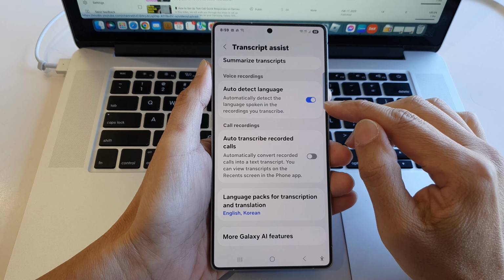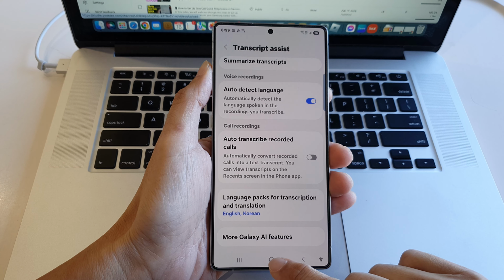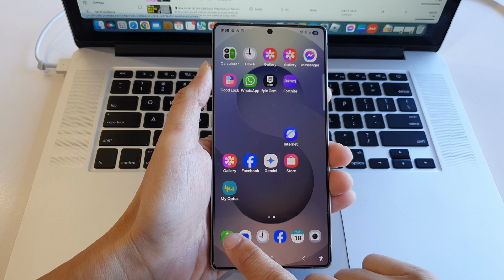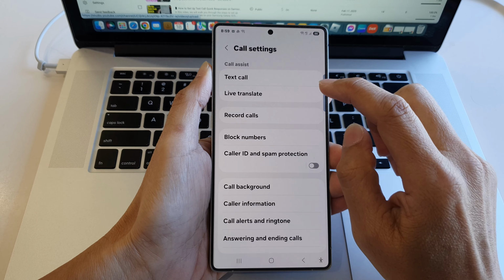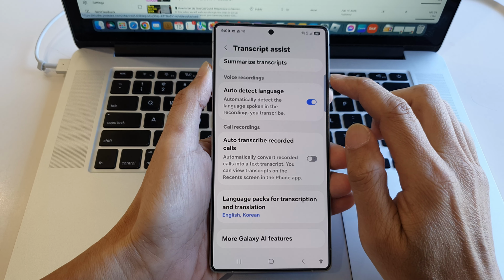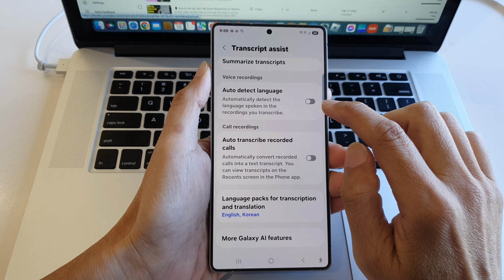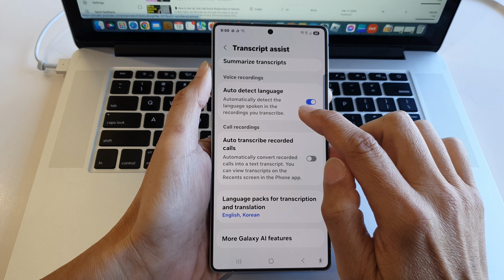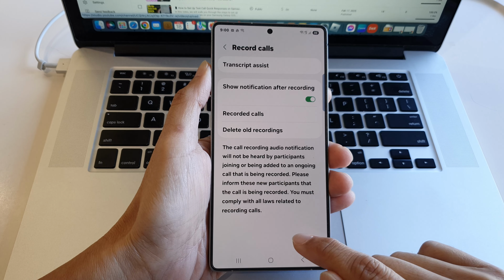How to Toggle Transcript Auto-Detect on Samsung Galaxy S25/S25+/Ultra – Step-by-Step Guide 📱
In this video, we demonstrate how to quickly turn on or off the transcript assists auto-detect language feature on your Samsung Galaxy S25, S25+, and Ultra devices, providing you with a clear, step-by-step guide that ensures you can effortlessly customize your language settings for an optimal viewing and accessibility experience